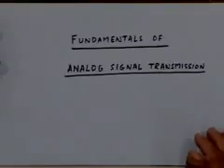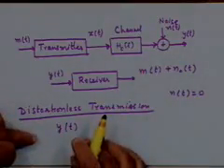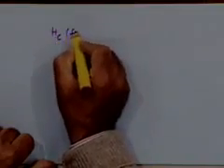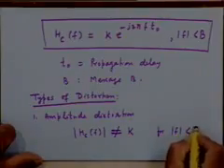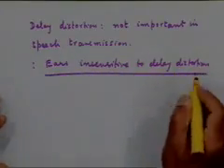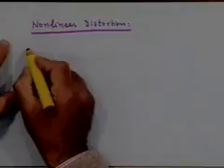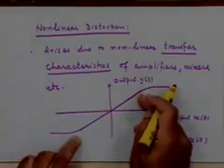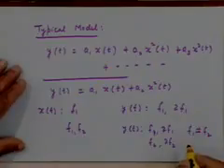ANALOG COMMUNICATION- 6